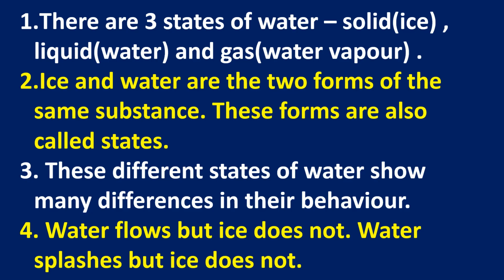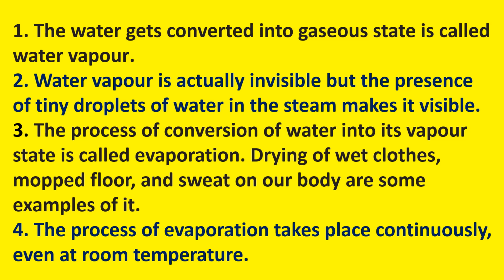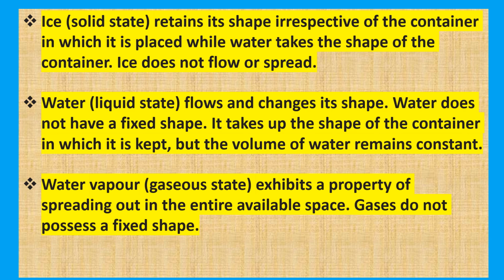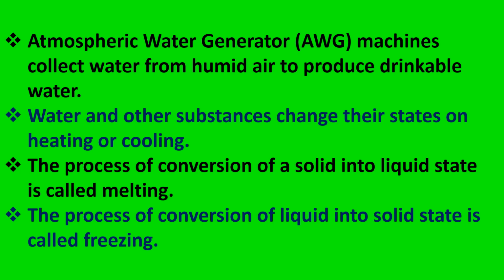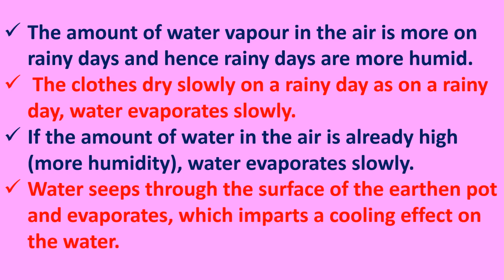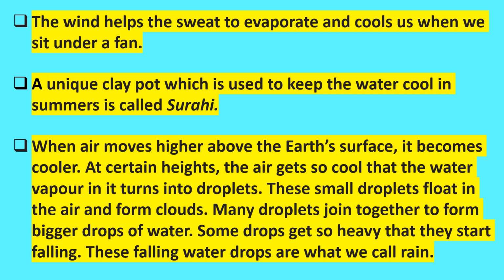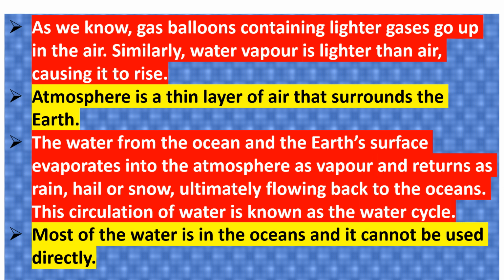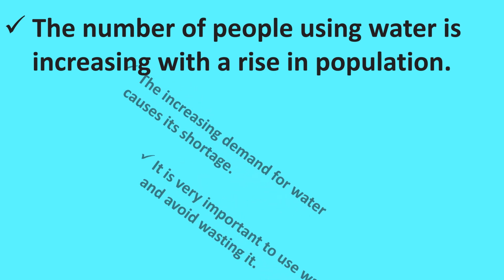Curiosity Class 6 Important Notes | Chapter 8 - A Journey Through States Of Water - Important Notes